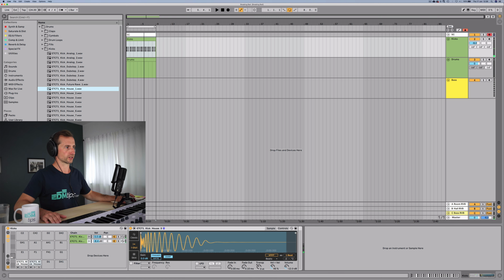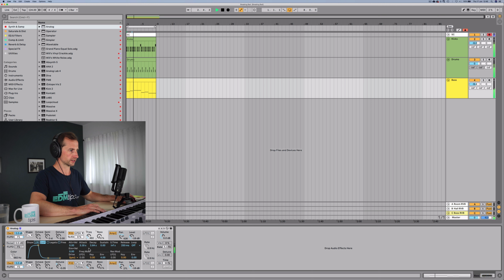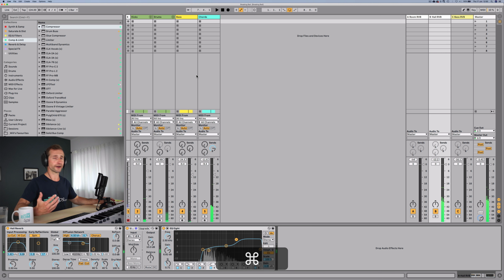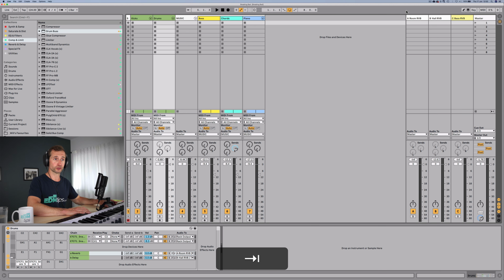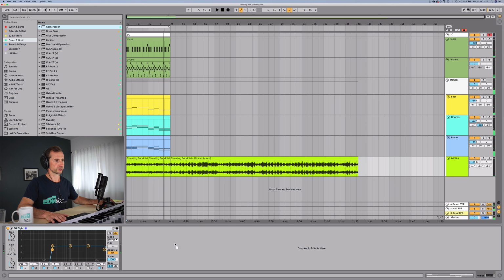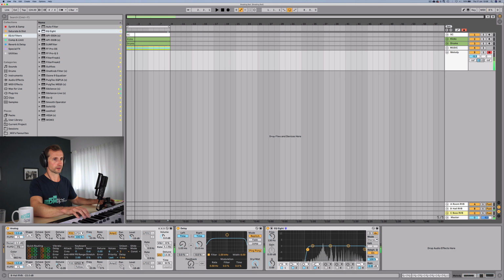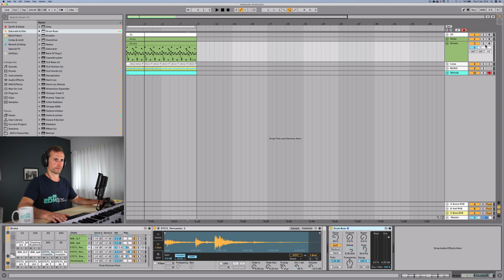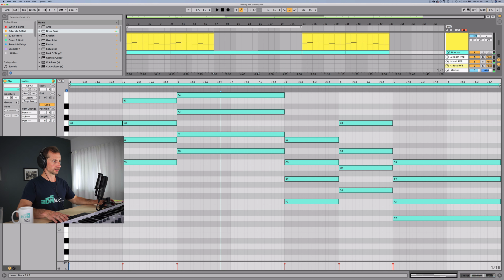How to Make BREAKBEAT (ANJUNADEEP Style) – FREE Ableton Project & Samples! 🔥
Learn how to make Breakbeat in Ableton Live in the style of @anjunadeep in this Breakbeat tutorial.
In this step-by-step breakbeat production tutorial, I use the stock plugins that come with Ableton Live 10, and you can download it for free and play ’til your little heart’s content – breaking apart my methods and using them yourself.

Want to improve your music production in the shortest possible time?

If you want to get to the next level with your music but have no idea how to achieve it, click the link below to book a call with my team to get you where you want to be 👇

If you’ve ever wondered how to make music like Anjunadeep, this will give you an insight into how to achieve similar results.

This isn’t only a tutorial on how to make breakbeat in Ableton Live, though…you can use the same methods in FL Studio or Logic X, to produce your own house music in the style of Anjunadeep and other breakbeat artists.

In this tutorial we go in-depth into:

00:00 – How to Make Deep Breakbeat
01:10 – Breakbeat vibe overview
01:45 – Programming the kick
05:40 – Creating the bass
09:27 – Building the chords
12:45 – Sidechain compression
14:50 – Routing and grouping
17:35 – Building out the drums
24:06 – Adding atmosphere and texture
27:05 – Adding an interesting rhythmic element
30:08 – Creating the melody
35:00 – Adding more interest to the drums
38:20 – Mixdown
41:30 – Arrangement

Will

AND…